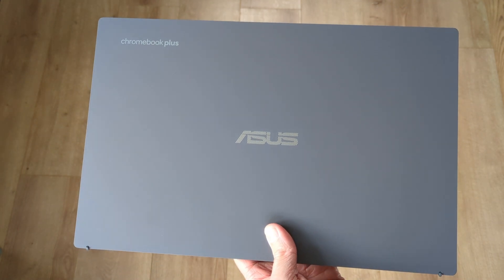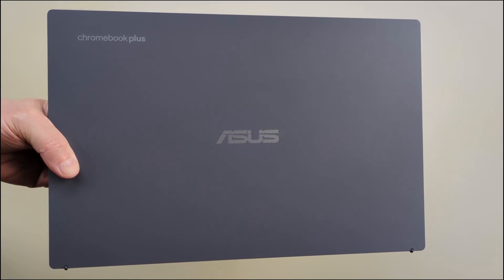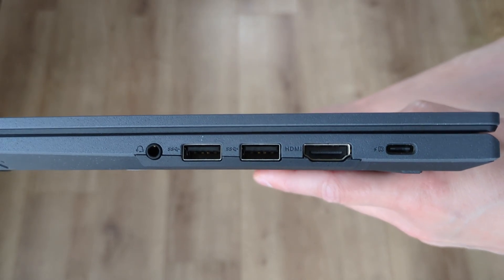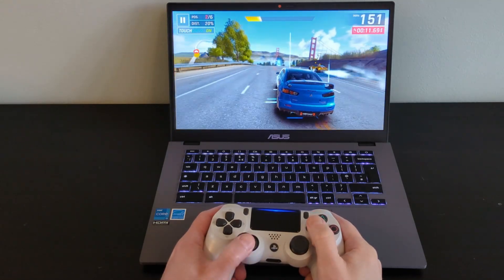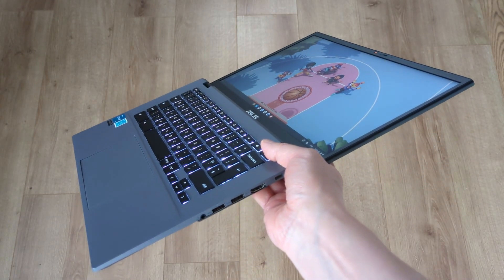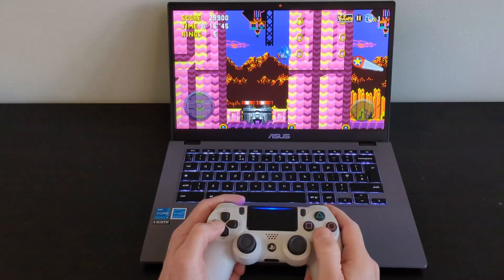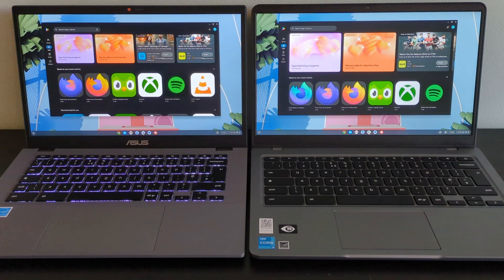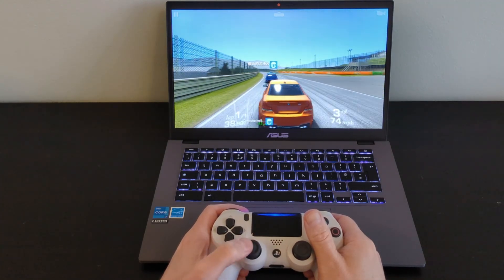ASUS Chromebook Plus CX34 Review: Performance on a Budget! (CX3402)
In this video I’ll give my review of the 14 inch ASUS Chromebook Plus CX34 model.  Mine is spec’d with the Intel Core i3-1215U processor, 8GB RAM, 256GB UFS and a full HD IPS non-touch screen.  I have it in the ‘Black’ colour (more grey as I describe in the video), but there’s also a ‘Pearl White’ colour in some regions, as I also detail in the video.

Exact model: CX3402CBA / CX3402CBA-PQ0202

Intro music: Lawrence - TrackTribe - same track used for sound test sample from the Chromebook too.

Games featured all available from the Google Play Store:
1.) Fortnite (via GeForce NOW app) - playing Lego Fortnite
2.) Asphalt 9: Legends
3.) Sonic CD
4.) Real Racing 3

Timestamps:
00:00 Intro to the ASUS Chromebook Plus CX34
00:19 What I paid and the unboxing
00:48 Chromebook Plus specs, ChromeOS version and AUE date
01:17 Build quality inc. weight and colour options
02:12 Port connectivity, Wi-Fi and Bluetooth versions, use with dock
03:25 Bottom of Chromebook, vents inc. heat, speakers and sound test
04:24 180 degree screen and flex to chassis
04:47 Backlit keyboard, typing example, trackpad
05:24 14 inch FHD display, touch screen option
05:45 Bezels and FHD webcam inc. Chromebook Plus camera features
06:18 Performance inc. test against Lenovo Slim 3i and battery life
06:56 Global spec options inc. processors, RAM, storage